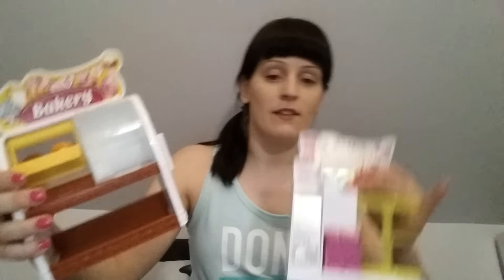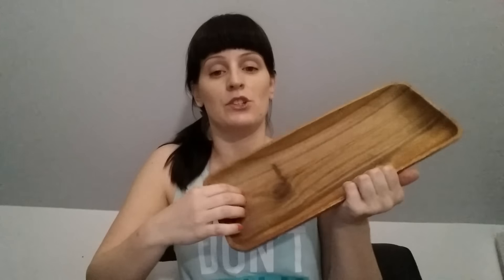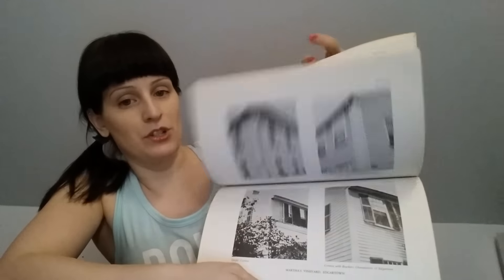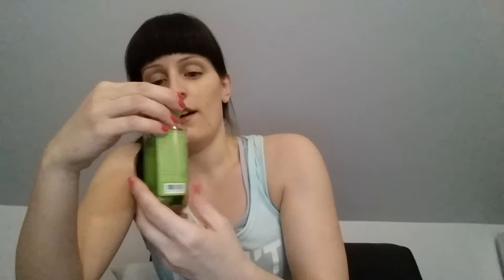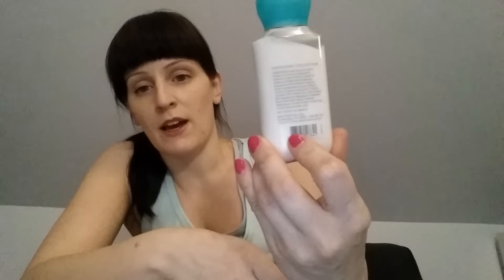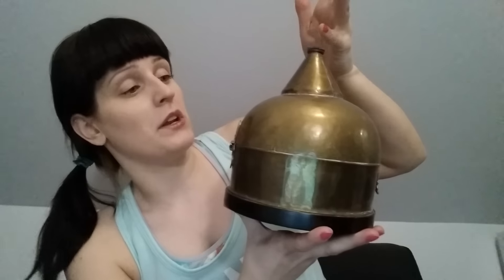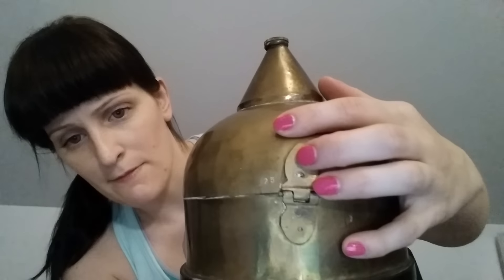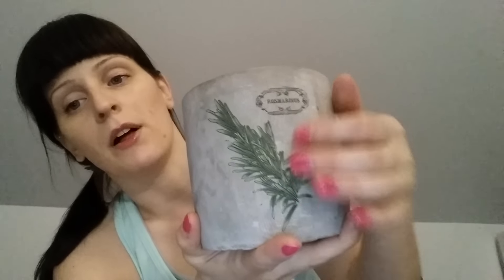Yard sale & tjmaxx haul, 2016 #3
If anyone knows what that brass lamp base actually is, let me know :)